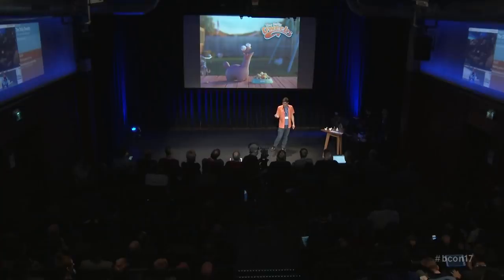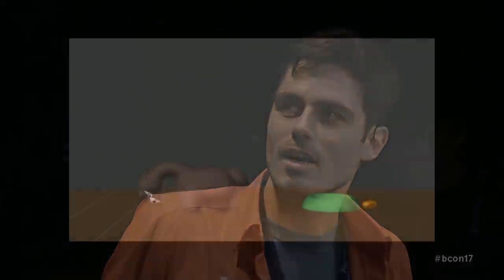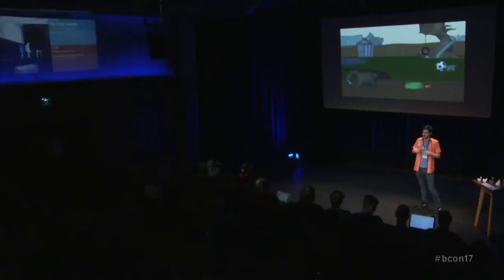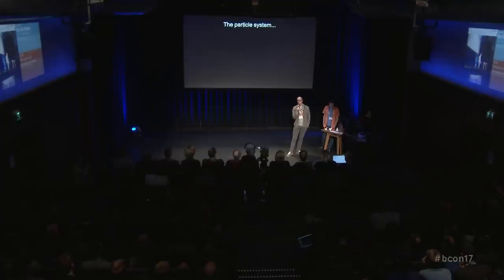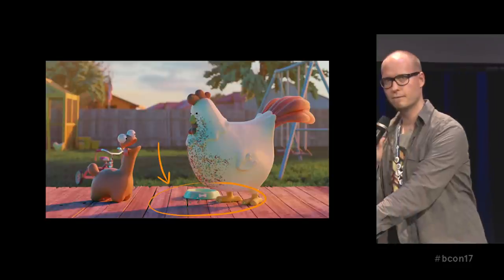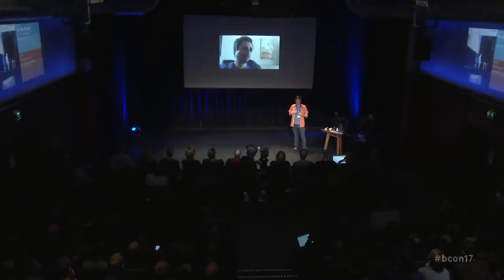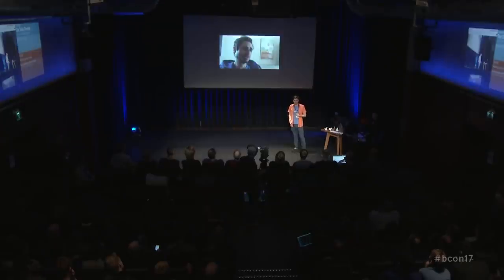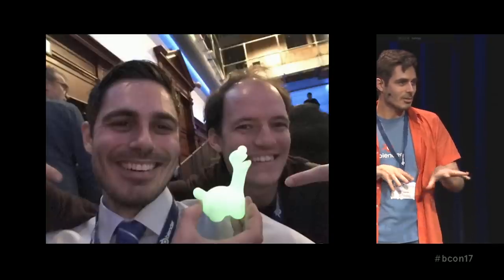The Daily Dweebs @ Blender Conference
by Hjalti Hjalmarsson at Blender Conference 2017